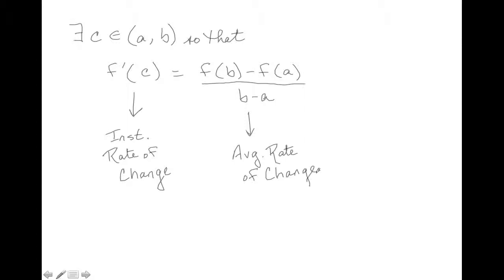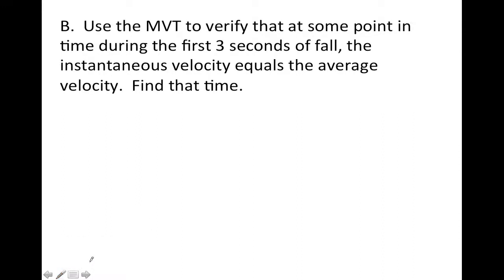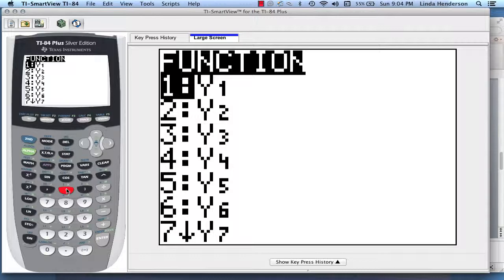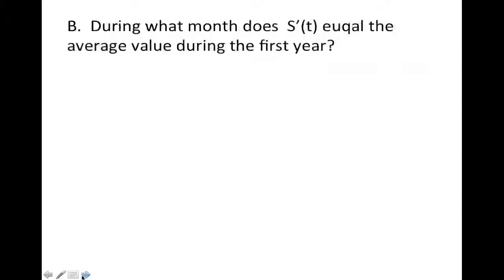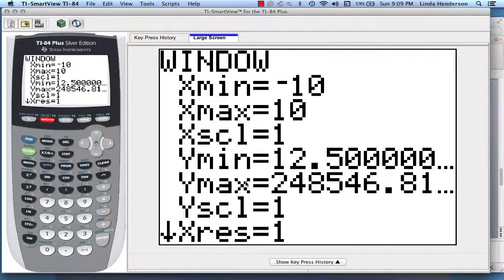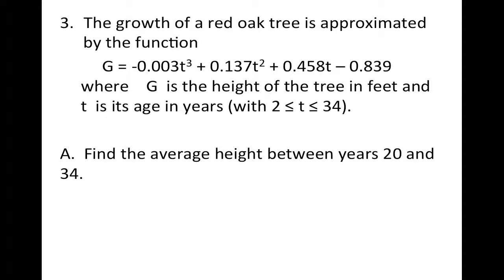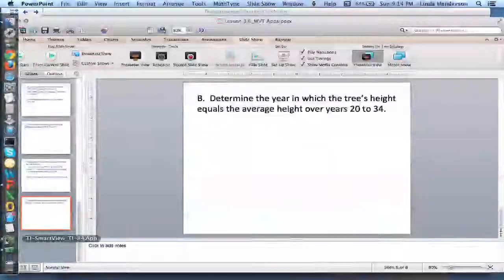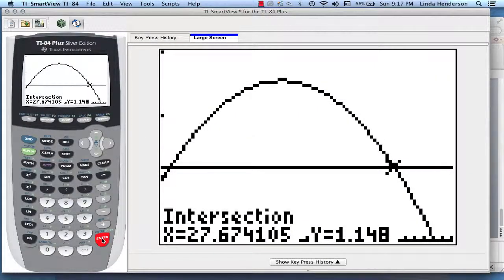Calculus_Applications of the Mean-Value Theorem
Lesson on applications of the Mean-Value Theorem in Calculus